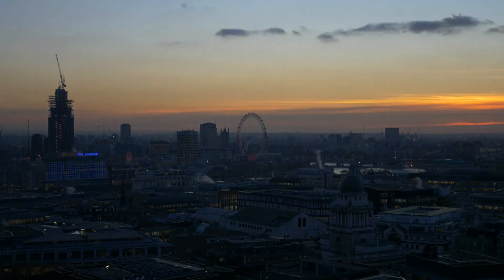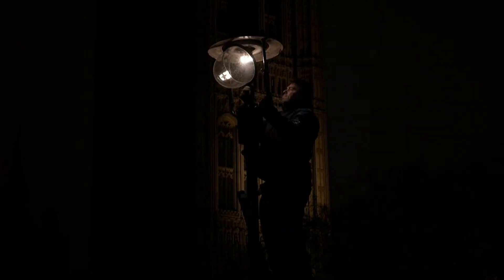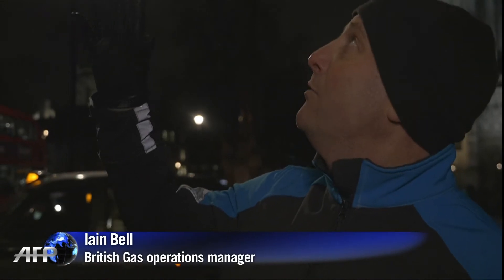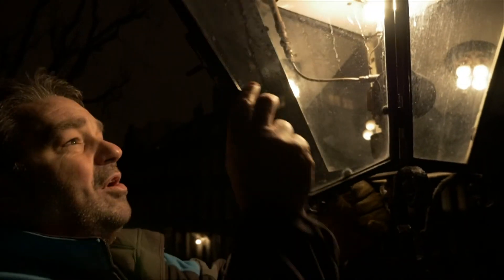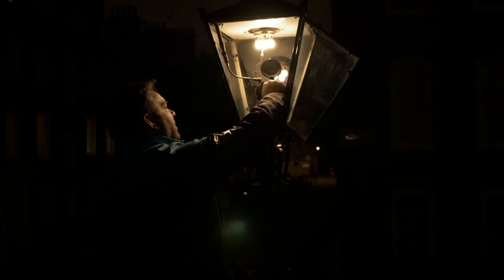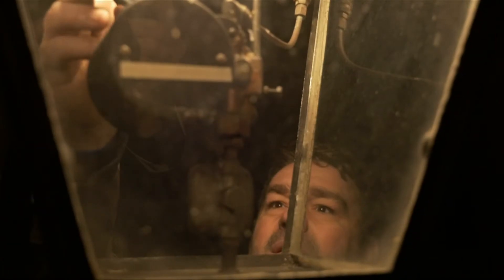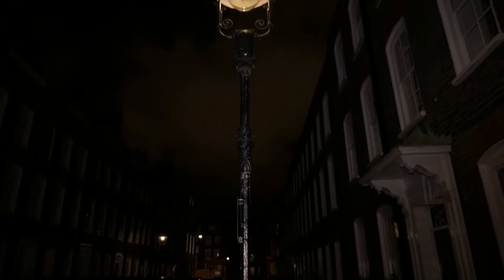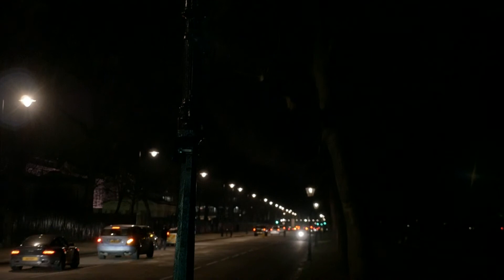London's last gaslamp lighters keep capital's history alight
They were first introduced to the capital in 1814, bringing light to the once dark and dangerous streets, and now a small team of \'London’s last lamplighters\' wind the mechanisms and polish the glass to make sure the remaining 1,500 gas lamps still give off their soft yellow glow.

This video was originally published on 30 January 2015